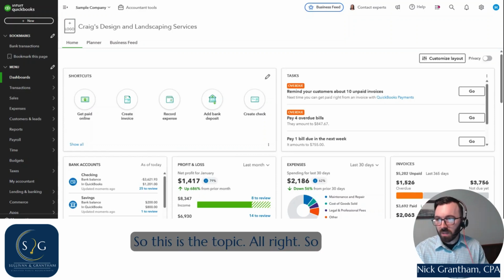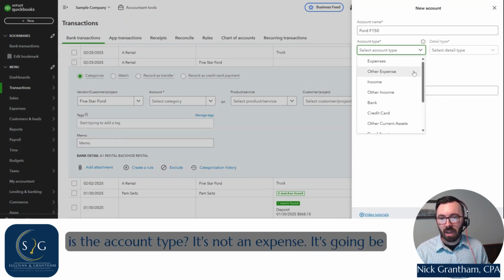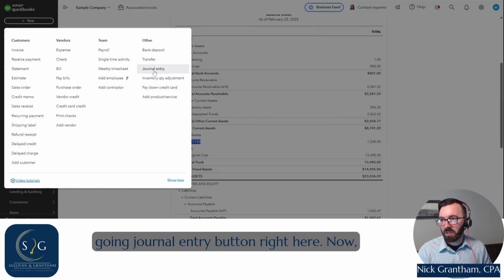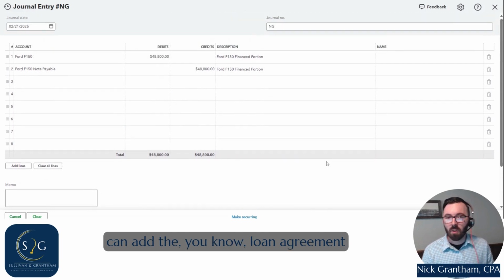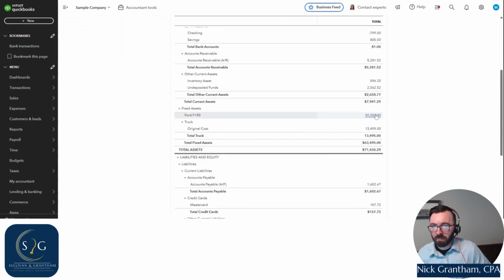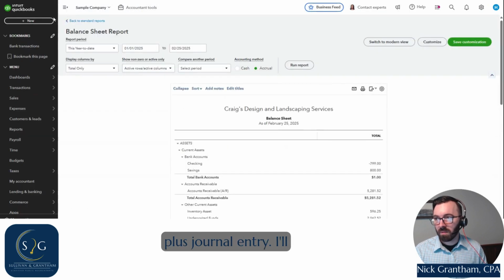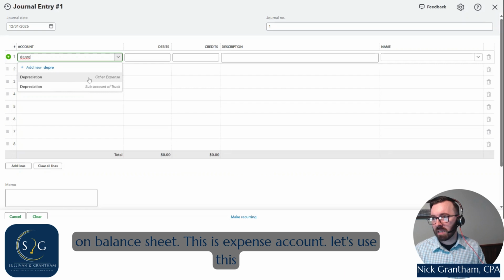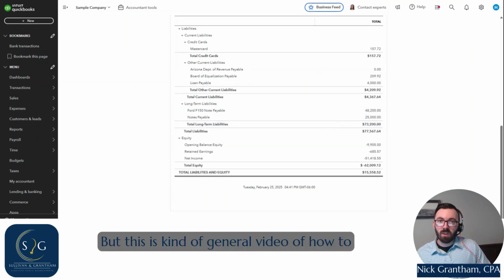*Record Fixed Assets, Loans, and Interest Expense in QuickBooks Online (2025 Nick Grantham CPA)*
Join Nick Grantham, CPA, in this comprehensive 2025 tutorial on recording fixed assets, loans, loan payments, and interest expenses in QuickBooks Online. This video provides clear, step-by-step instructions to help you manage your financial records accurately and efficiently. Stay ahead of the curve with these essential tips and expert advice!
*Free Educational Resources:*
*Timestamps:*
*- Record Fixed Assets, Loans, and Interest Expense in QuickBooks Online* 0:00
*- Recording the Downpayment in QuickBooks Online* 1:02
*- Recording the Loan in QuickBooks Online* 6:43
*- Recording the Loan Payments in QuickBooks Online* 11:17
*- Recording the Interest Expense in QuickBooks Online* 13:25
*- Recording Depreciation Expense in QuickBooks Online* 18:21